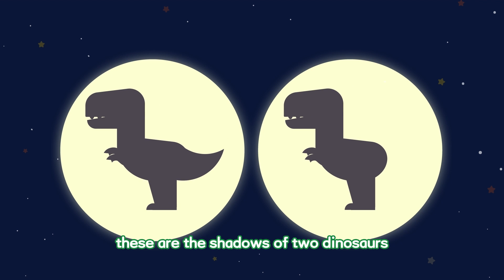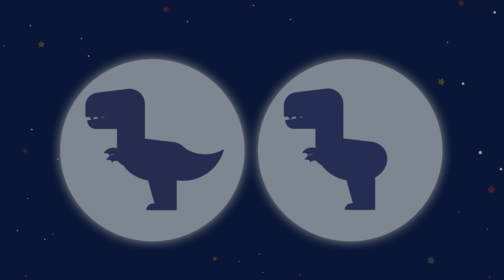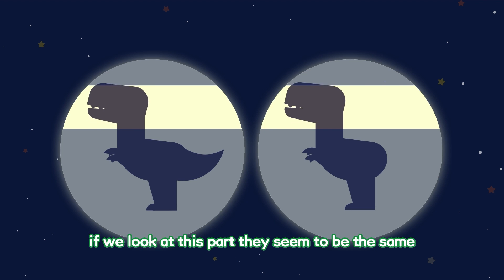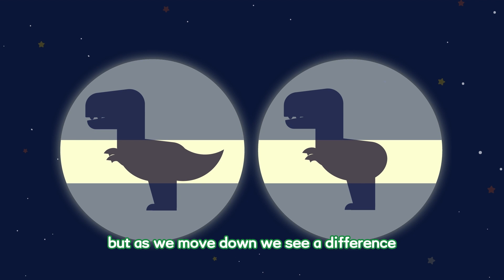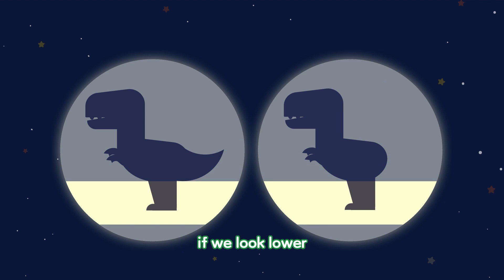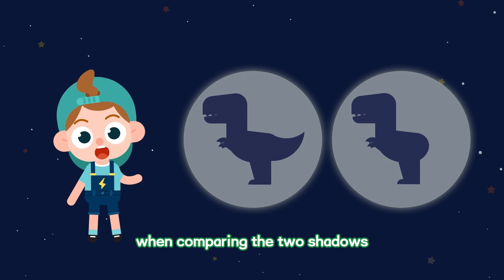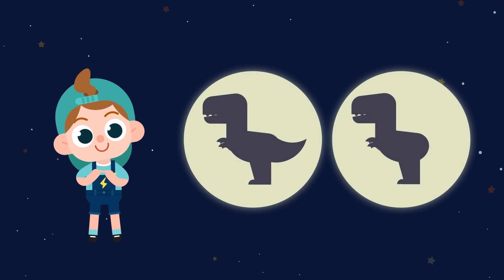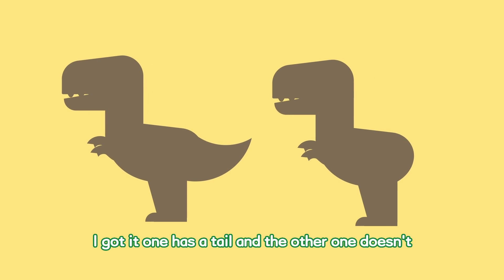Amazing Projectors | Math for Kids | Math Lessons & Creta Class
Interesting Math for Kids~ Let's discover the secrets of the magic projector! This video is suitable for kids' fundamental math learning. You can also click the links below to find more information about Creta Class.